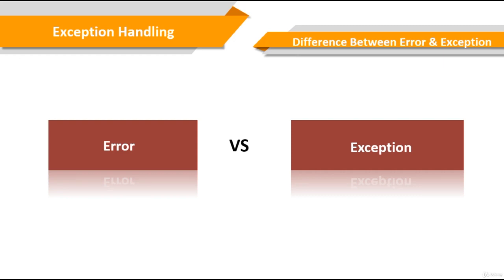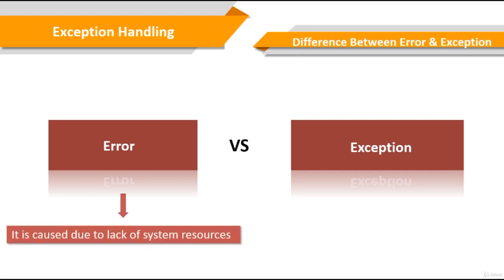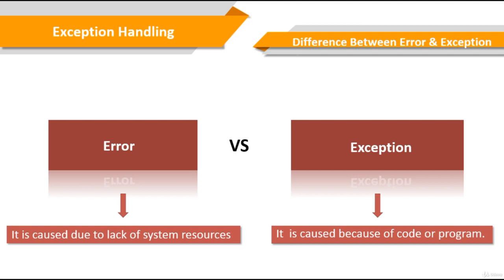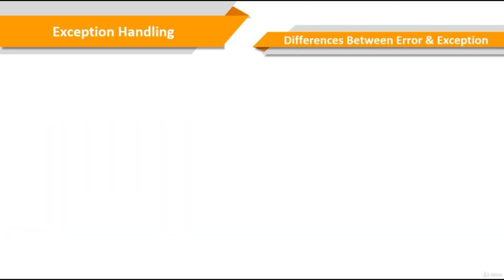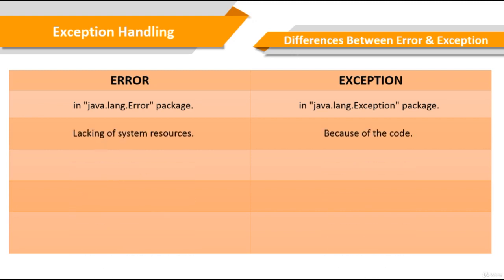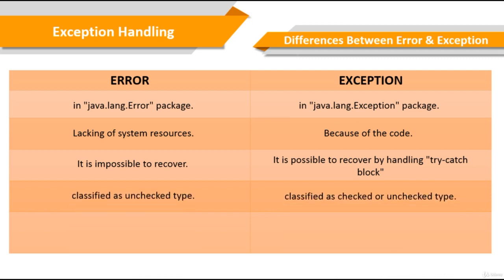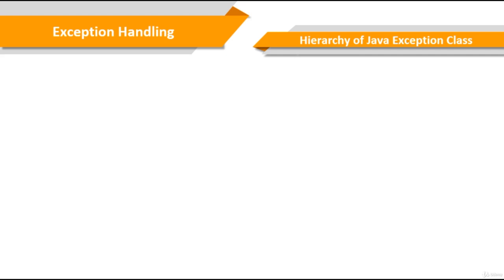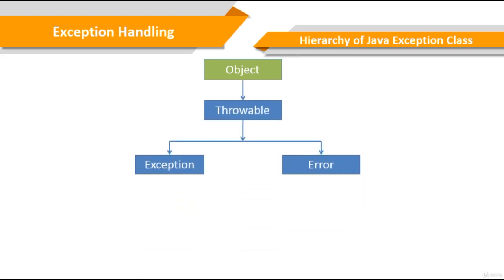Difference Between Error and Exception in Programming | Lecture 61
Welcome to Lecture 61 of our comprehensive Java programming series! In this video, we'll explore the distinctions between "Error" and "Exception" in programming, helping you understand when to use each and how they impact the reliability of your code.

Errors and exceptions are both essential aspects of handling unexpected situations, but they serve different purposes and have distinct characteristics. In this lecture, we'll provide a clear comparison of errors and exceptions, and when to use each in your Java programs.

Here's what you can expect in this video:

Introduction to Errors and Exceptions: We'll provide a clear and concise explanation of what errors and exceptions are, and why they are important in programming.

Errors in Programming: Understand what "Errors" are in the context of programming, and why they are typically unrecoverable issues that can lead to program termination.

Exceptions in Programming: Explore the concept of "Exceptions" and learn how they are used to handle exceptional situations and errors that can be anticipated and recovered from.

Types of Errors: Discover common types of errors, such as "Compile-time Errors" and "Run-time Errors," and how they impact your code.

Types of Exceptions: Understand the distinction between checked exceptions and unchecked exceptions, and how they affect your program's execution.

Handling Errors and Exceptions: Learn how to handle errors and exceptions in your code, including using try-catch blocks and the role of exception propagation.

Best Practices: Discuss best practices for handling errors and exceptions to ensure the robustness and reliability of your programs.

By the end of this lecture, you'll have a clear understanding of the differences between "Error" and "Exception" in programming, and when to appropriately use each to handle unexpected situations in your Java programs. Whether you're a beginner or an experienced Java developer, this video will provide valuable insights into this critical aspect of Java programming.